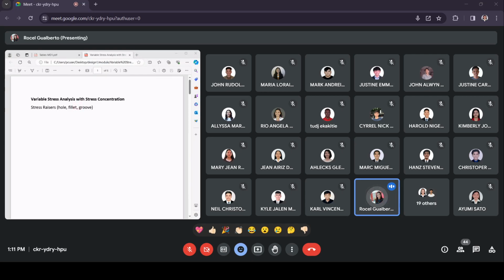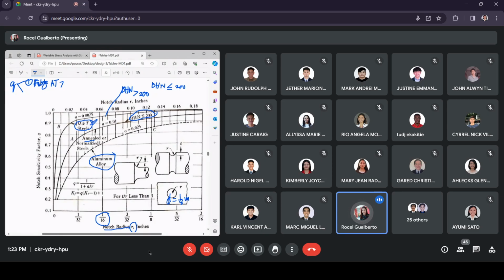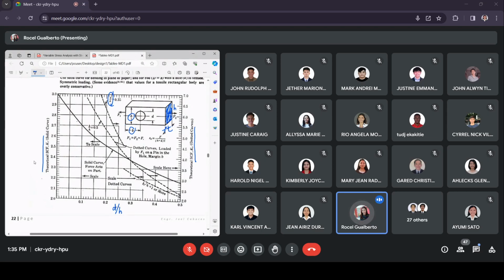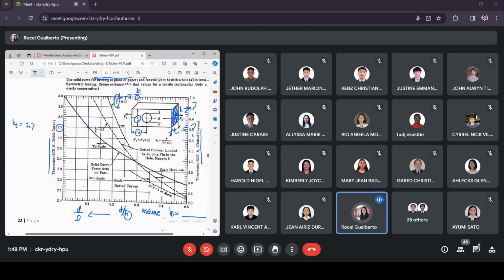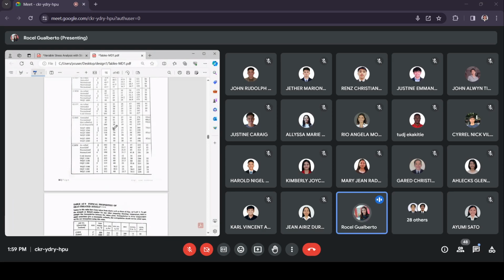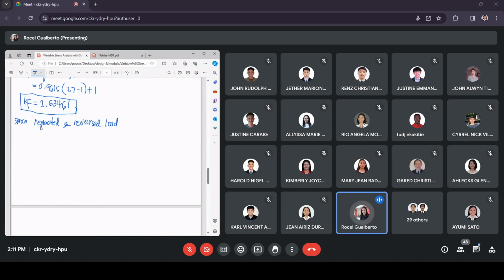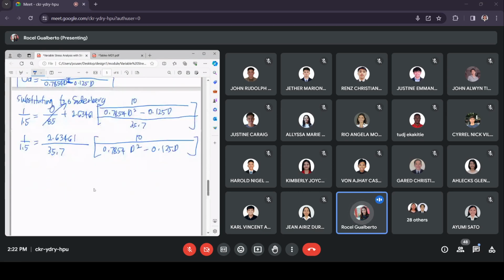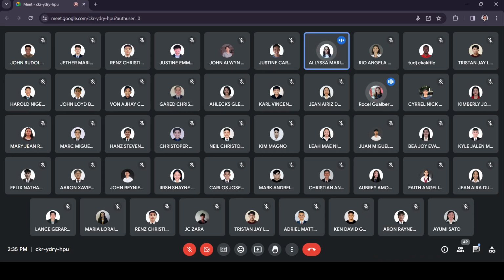Variable Stress Analysis with Stress Concentration